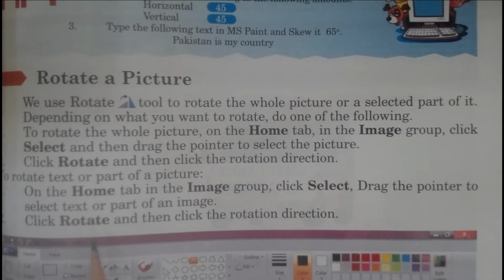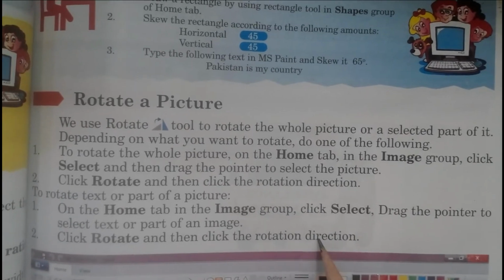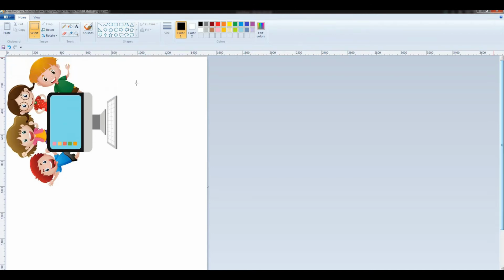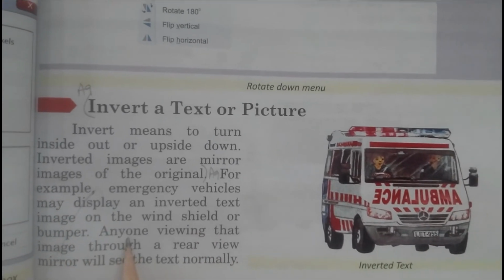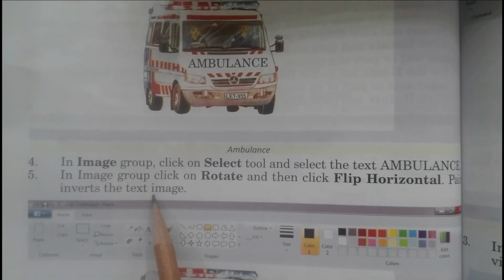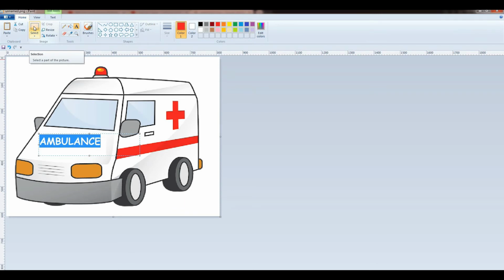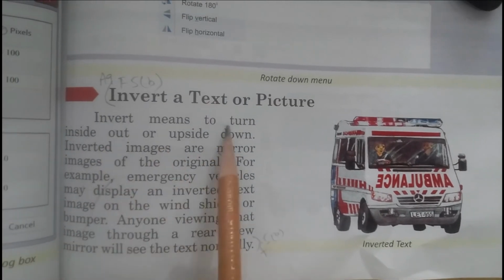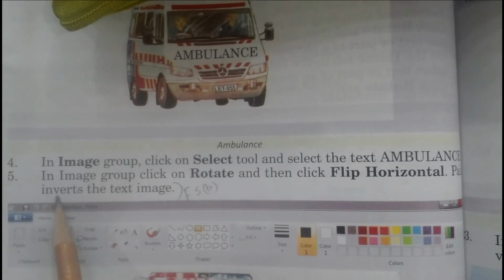rotate a picture and invert a text or picture